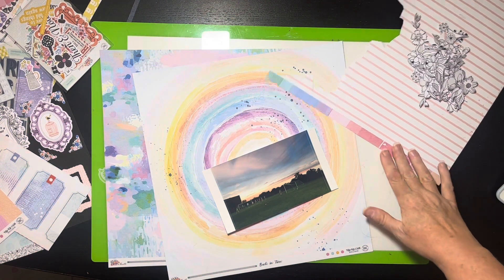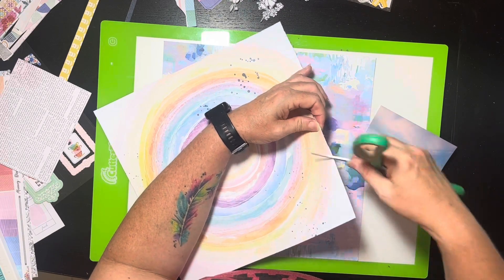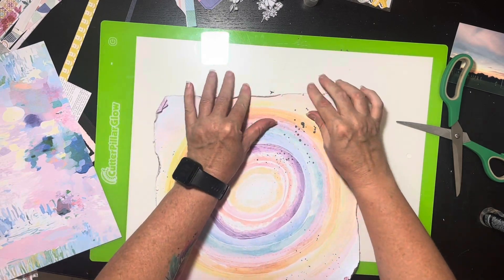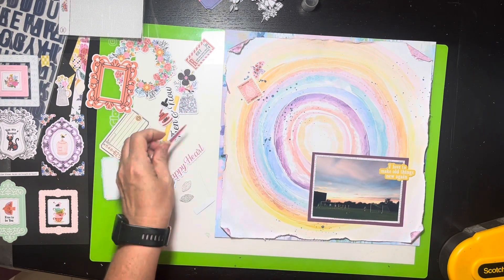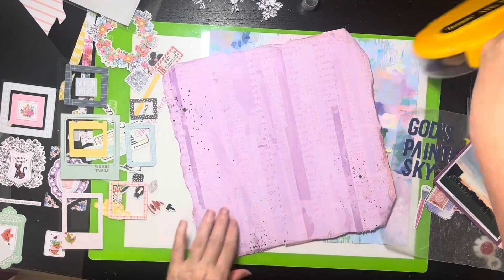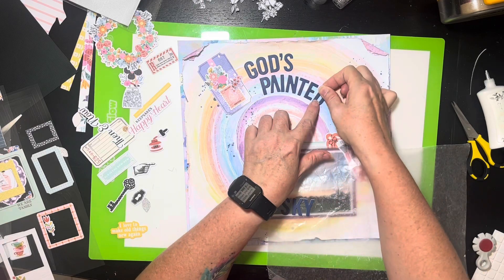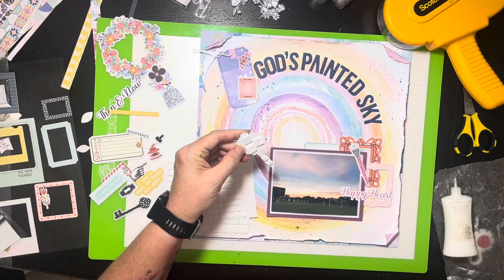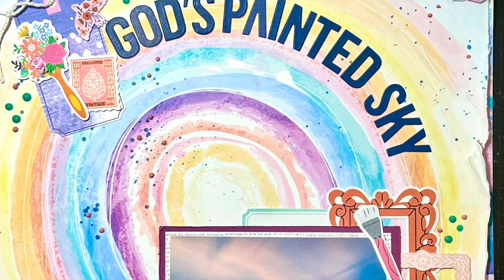Scrapbook Process - “God’s Painted Sky”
I’m trying to use up my April 23 kit (I’m only 4 months behind!!). The paper I chose was perfect for a beautiful sunset photo.